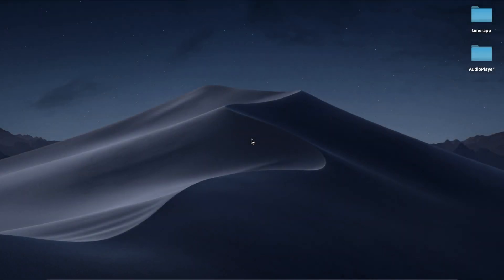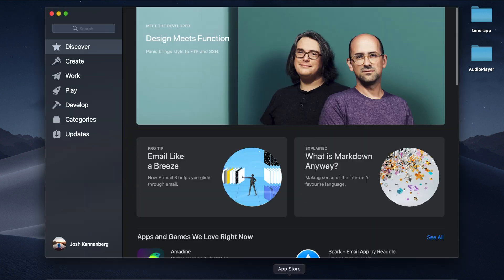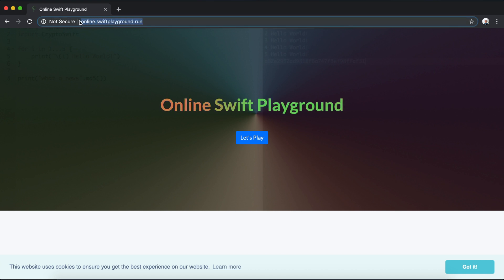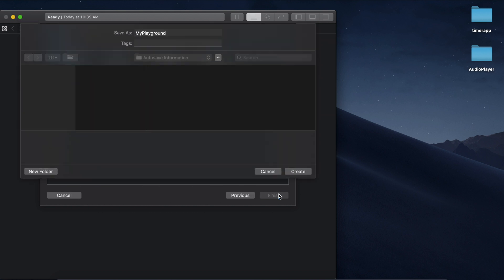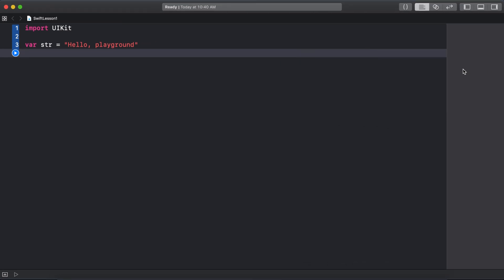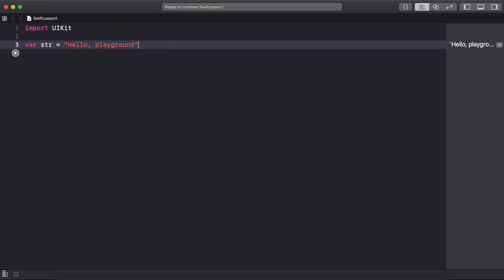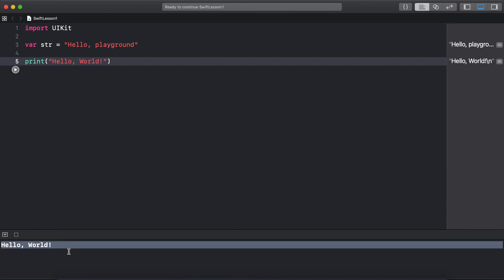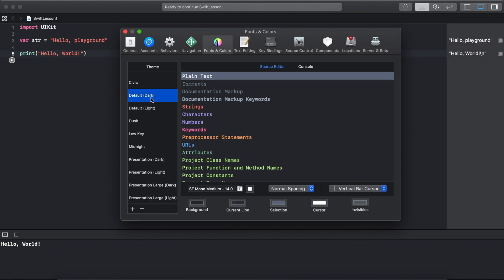Swift Programming for Beginners (2019) - Lesson 1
Learn the Swift 5 programming language for complete beginners, even if you have never programmed anything before in your life. In this tutorial we will look at how to get set up with Xcode and start looking at Swift playgrounds, an environment were you can design and test code written in Swift.